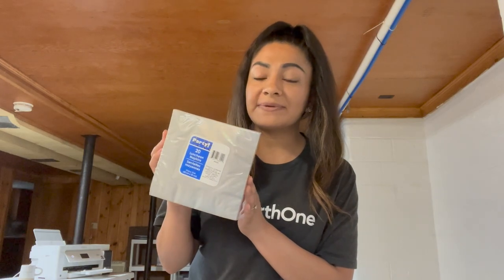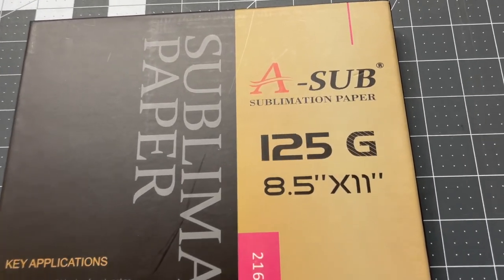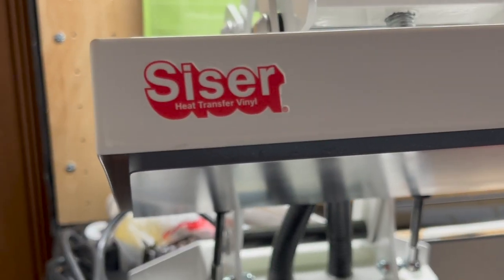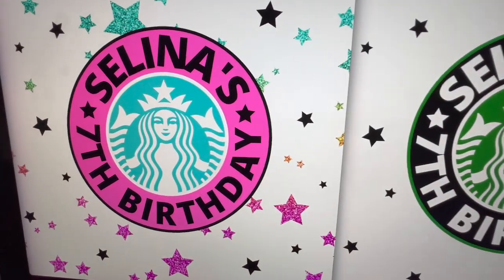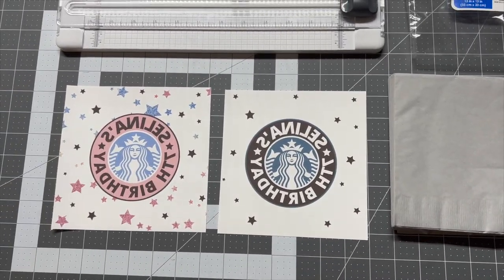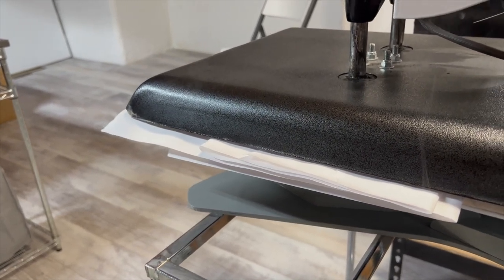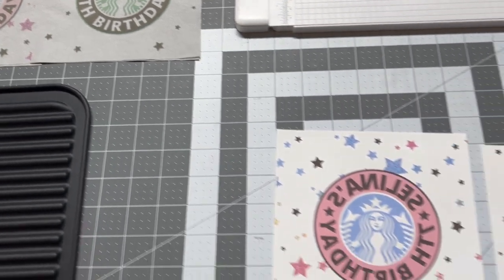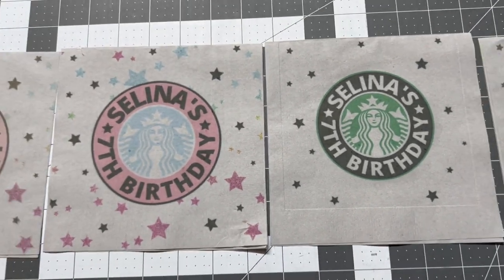SUBLIMATION ON DOLLAR TREE NAPKINS | Beginner Sublimation Tutorial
SUBLIMATION ON DOLLAR TREE NAPKINS | Beginner Sublimation Tutorial | How to sublimate a napkin | how to sublimate paper or tissue

Love Always,
The Wesleys

- Black Silicone Mat

- Small Silicone Trivets: (for Inside bag)

-16x20” KNIGHTS Heat Press
- 13" by 19" Sub Paper
- 8.5" by 11" Sub Paper